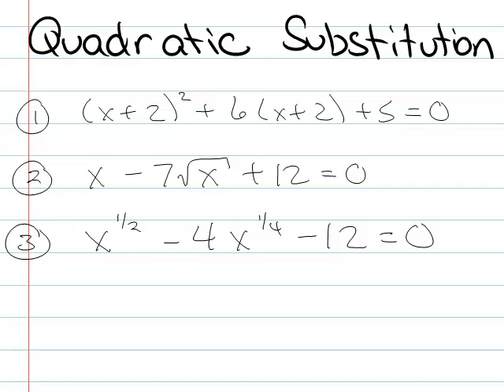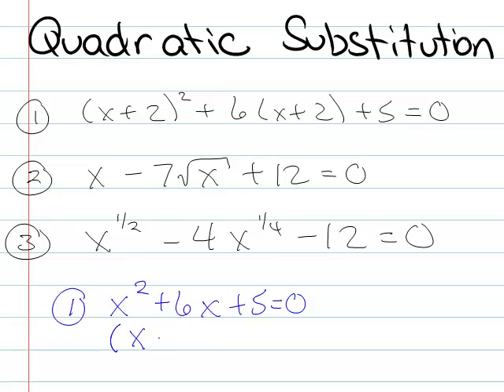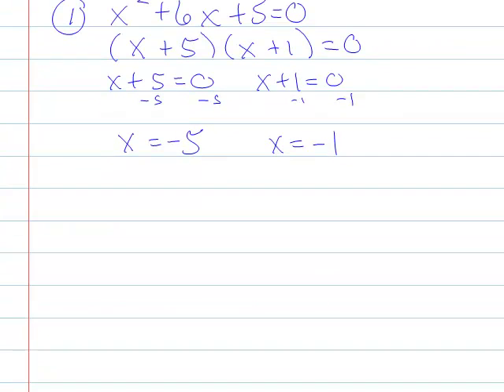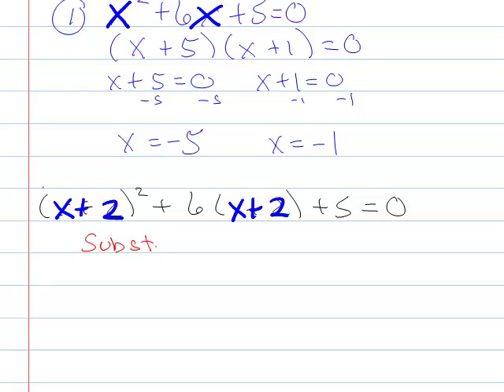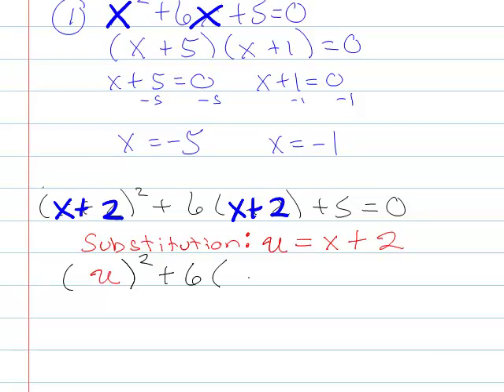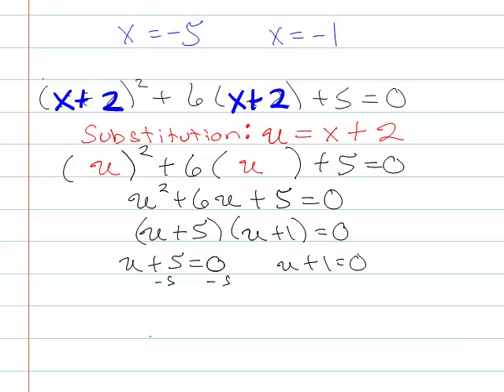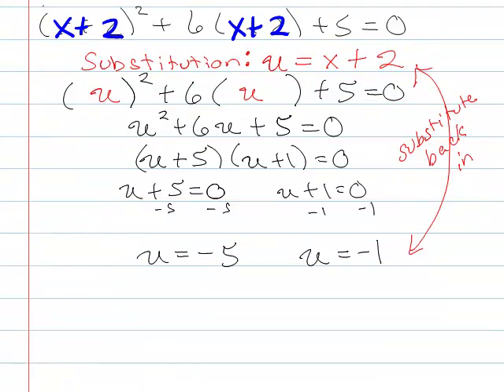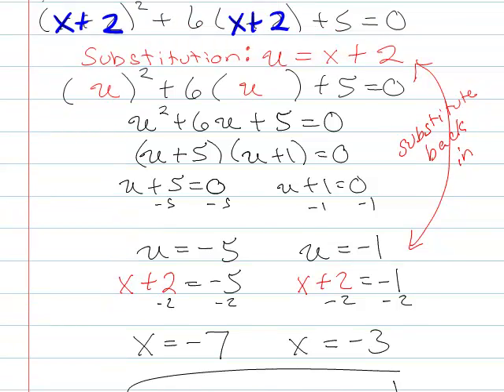Quadratic Substitution 1 of 2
Solving problems that look "kinda-sorta" like quadratic equations.